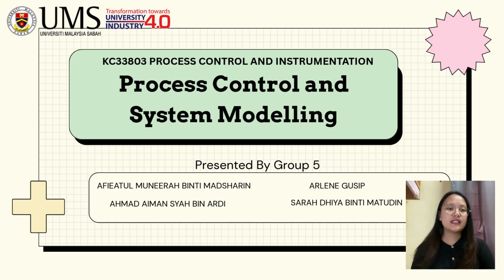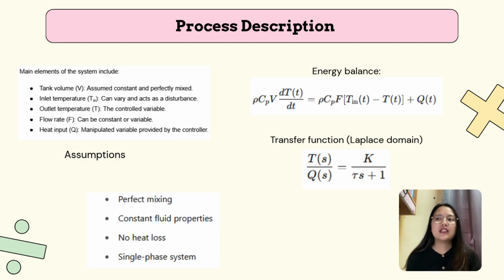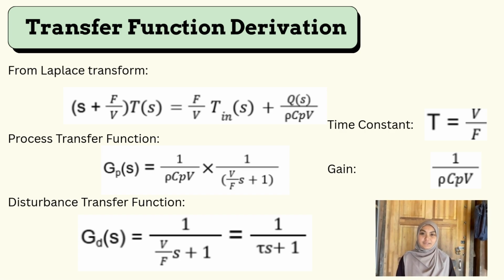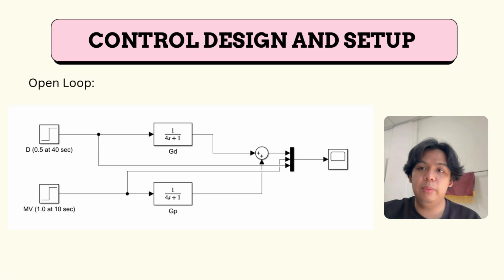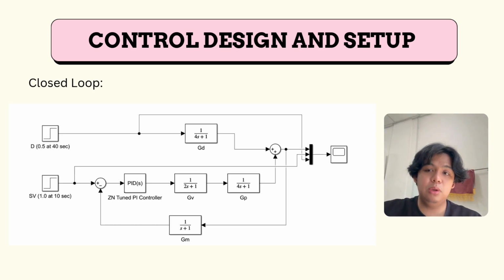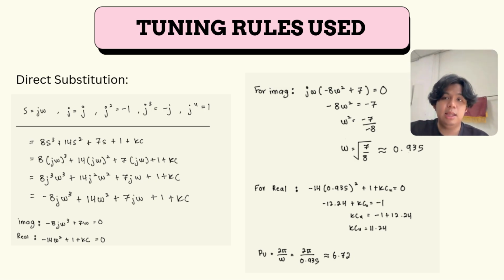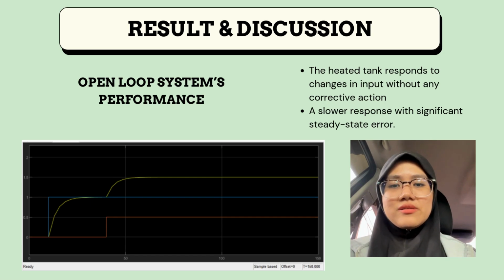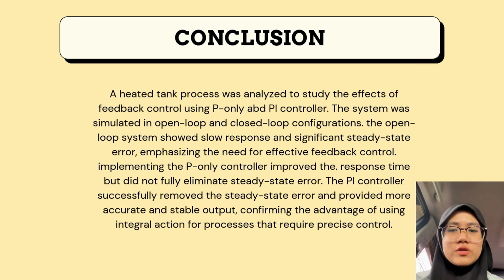GROUP 5 Open Lab Video Presentation